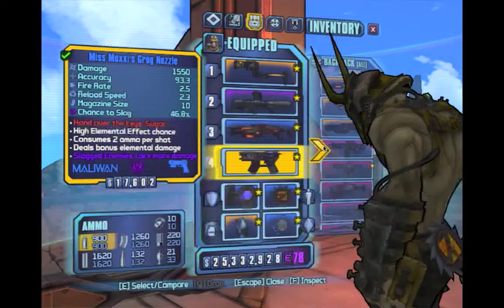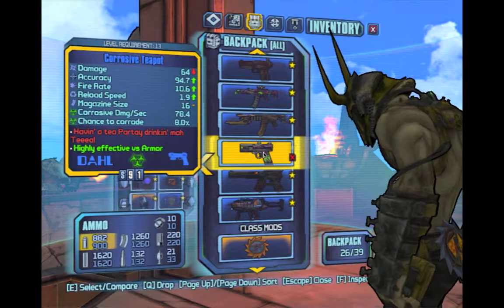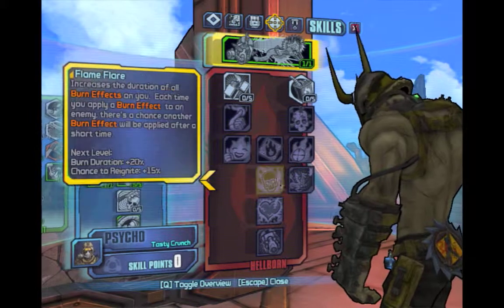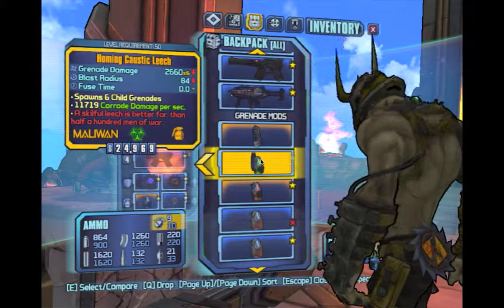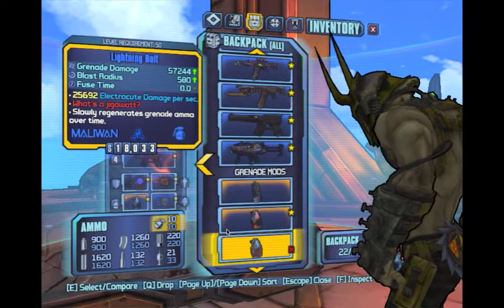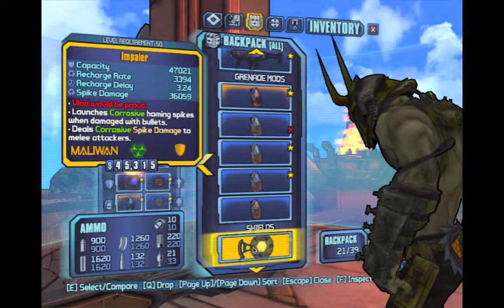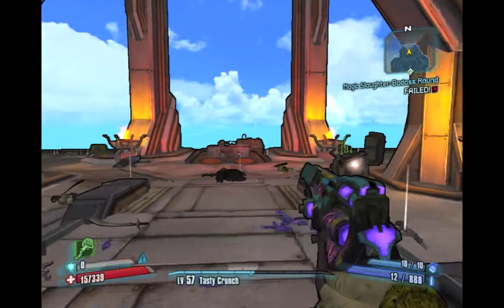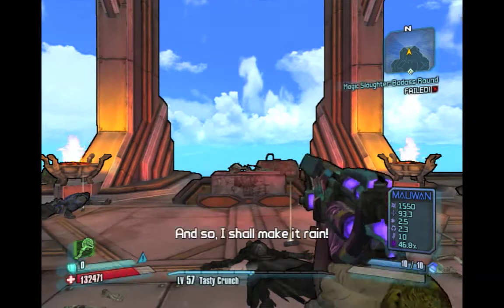My Beef with 'Legendary' Loot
What's the only thing worse than spending hours to find legendary loot? Getting legendary (and Unique) loot that sucks!
TodayI sacrifice some Orange weapons while b1tch1ng about my luck, so if you want to watch me suffer, watch on!

Also, sorry I had to end the video early... The doorbell & the phone went off, and when you're home alone, those take priority...